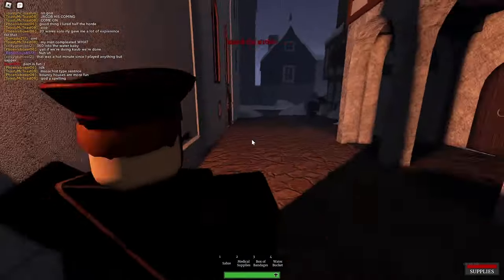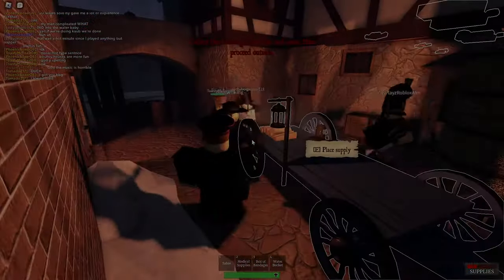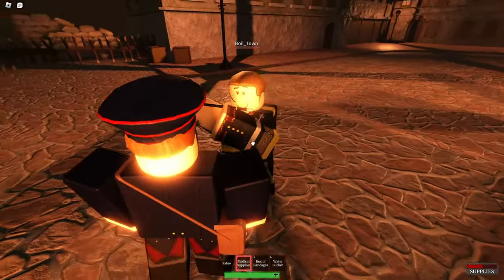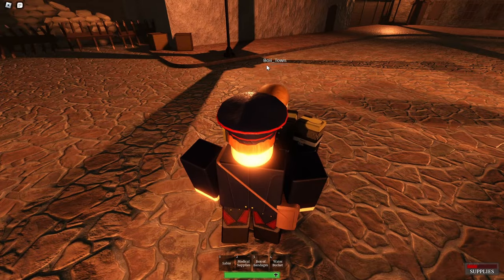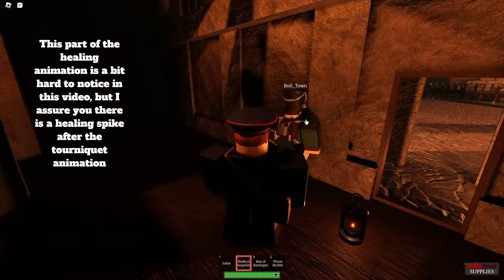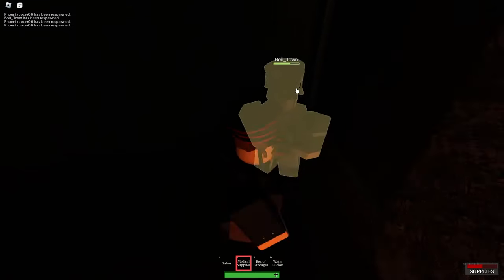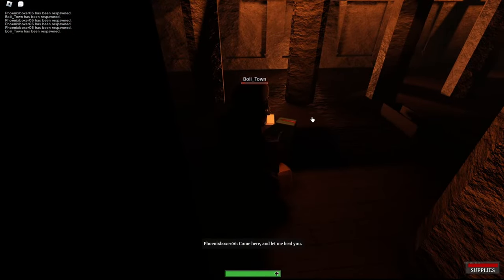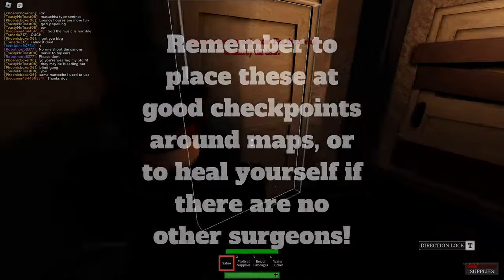The ULTIMATE Surgeon Tips, Tricks, and Guide! - Guts & Black Powder Guides (1)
In todays video I go over the surgeon class and how to play them the most efficiently, and effectively.

0:00 Intro
0:46 Know your place
1:19 When to heal your teammates
2:32 Healing animation mechanics & explanation
9:00 The Box of Bandages
9:36 Combat Strategies & How to manage supplies
10:31 Other useful Tips!
11:43 Conclusion & Outro